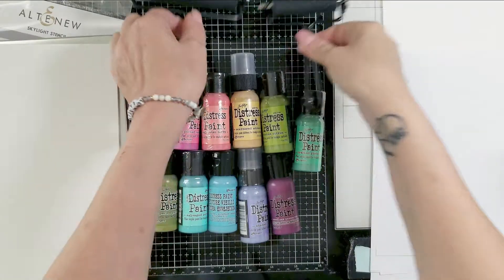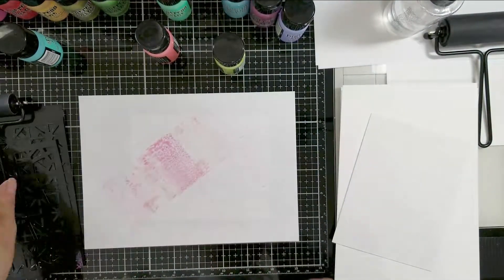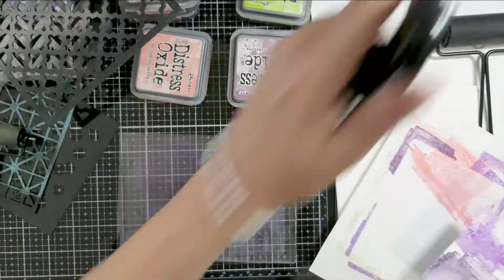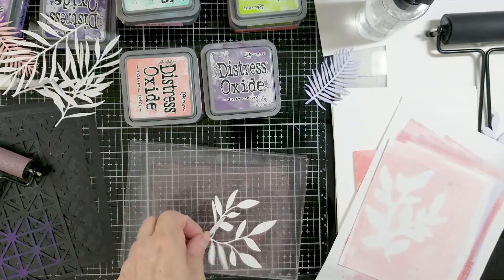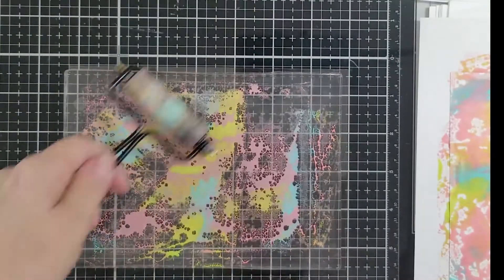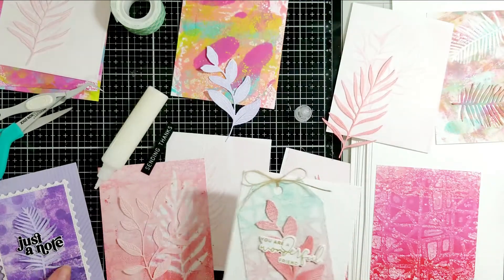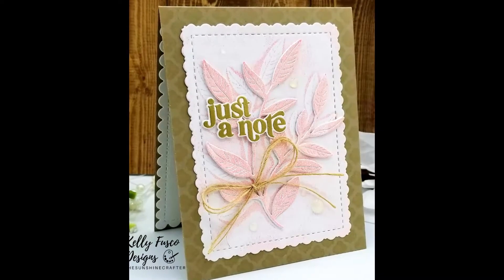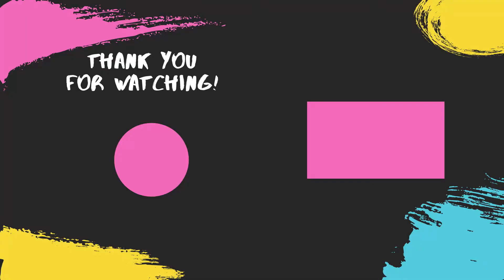Gel Prints & Completed Cards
Hi Friends! I'm using Distress paints & Oxides to make some prints & turn them into cards.
If you are interested in the supplies I used Ill link below the items I could find:
 Supplies-
•Distress Paint-

•Sizzix Detailed Butterflies-

•Sizzix 3d Brickwork Embossing Folder-

•May Burlap String-